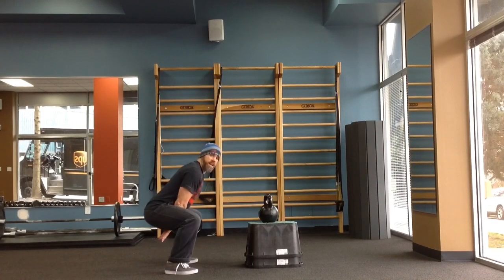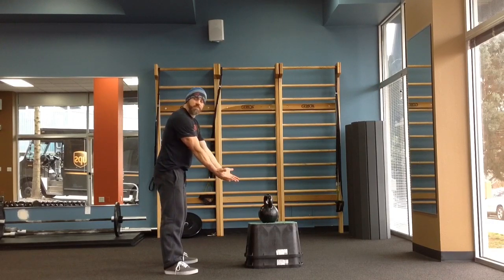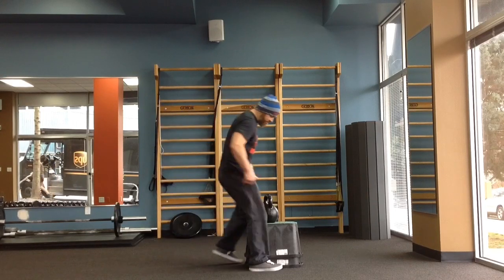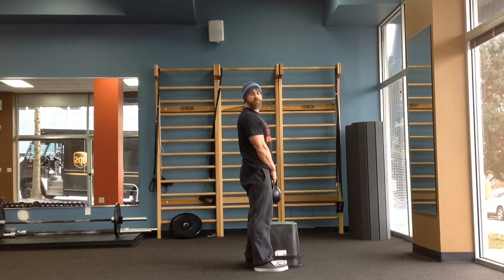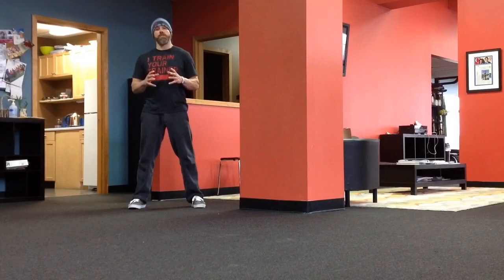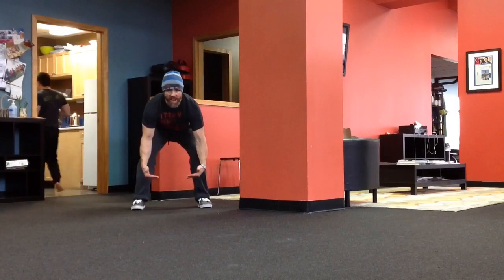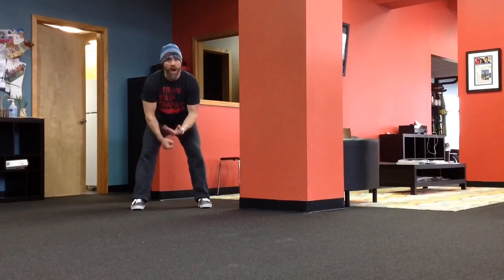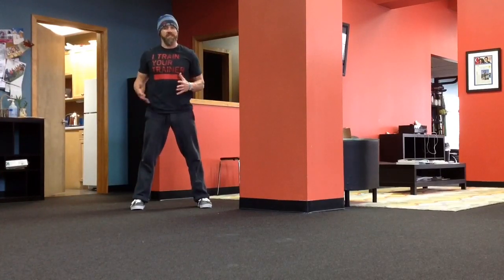Keep it Simple with SokolStrong.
Be VERY CAREFUL with this drill. Start with a light bell, start with a short box, gradually increase height as hinge improves, don't go higher than tibial height.